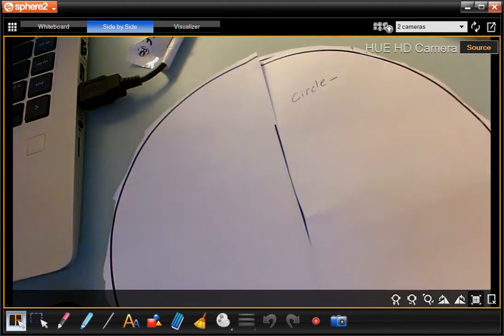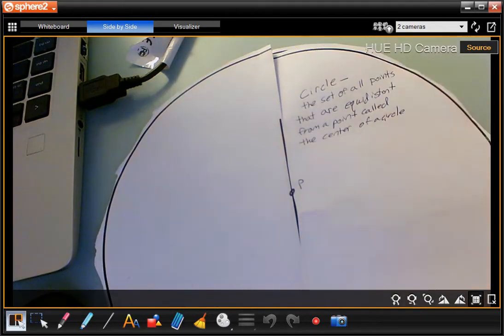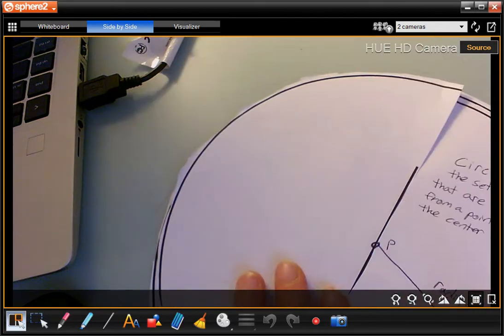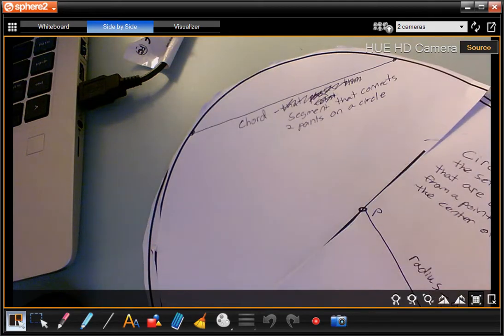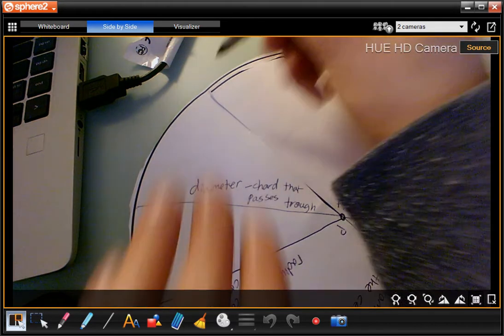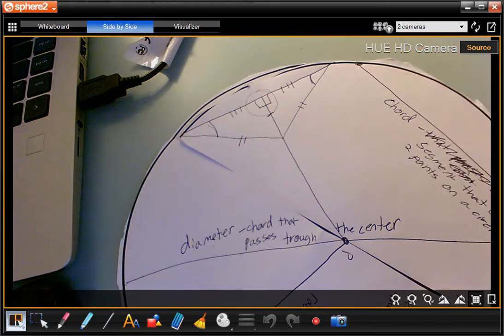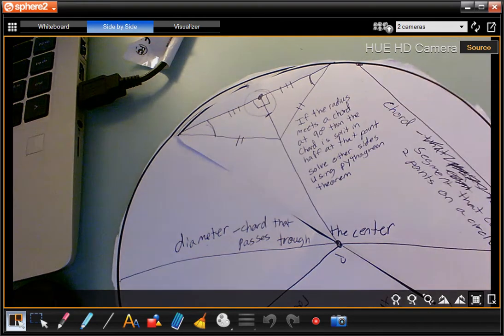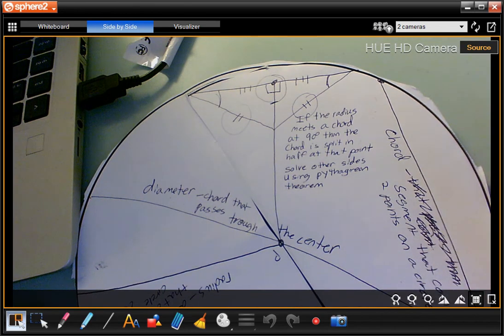Pg 1 cricle book notes